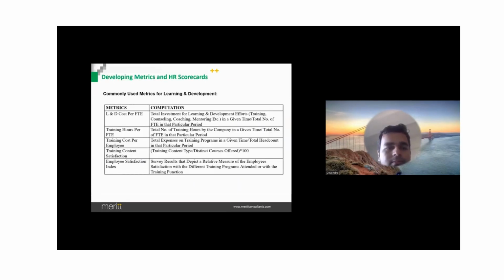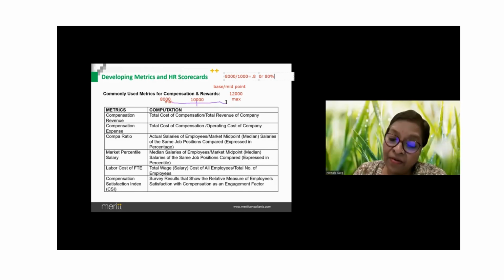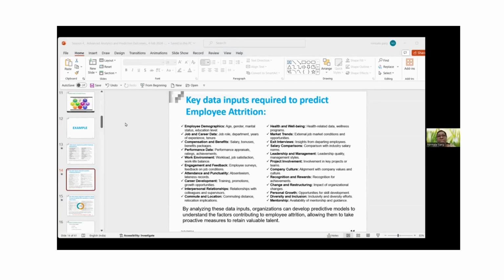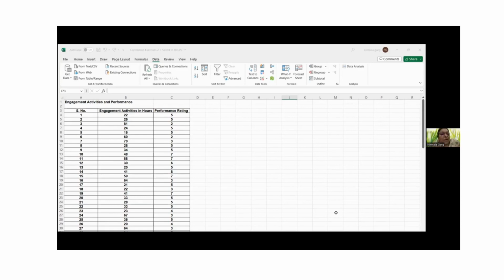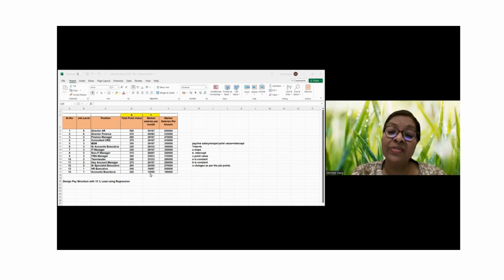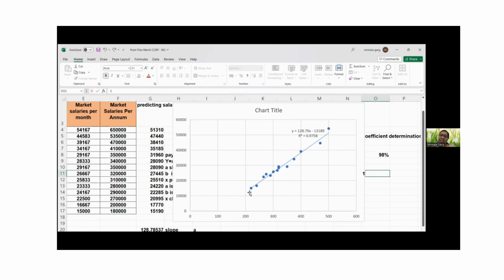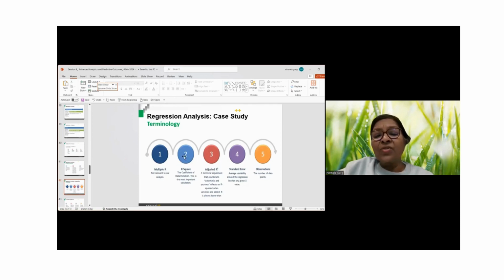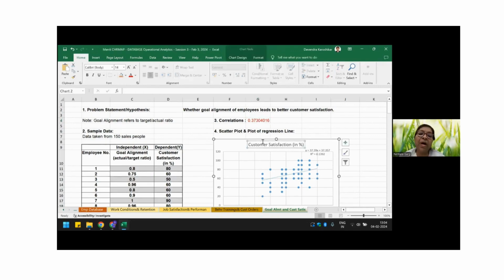Advanced Analytics and Predictive Outcomes (Session 4) on 4-Feb 2024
Session 5 : Advanced Analytics and Predictive Outcomes
Statistical Drivers and Advanced Analytics, Correlation and Causations,
Using Regression and Data Analysis for Predicting Business Outcomes.
Regression and Correlation Measures